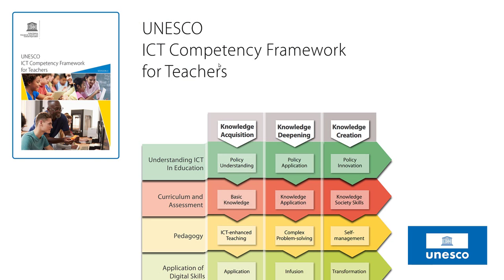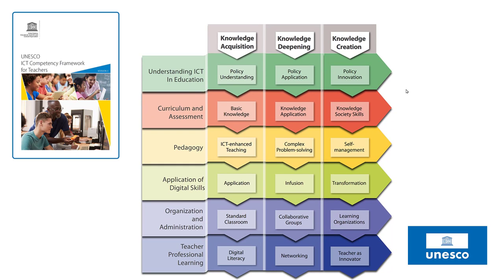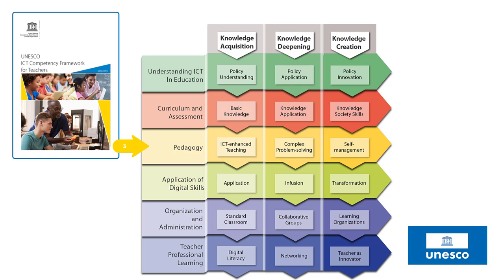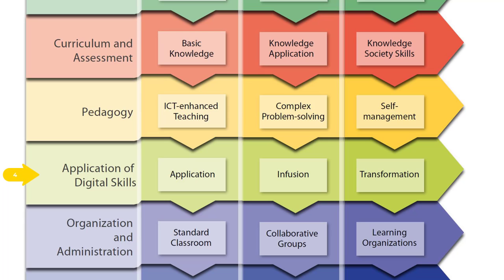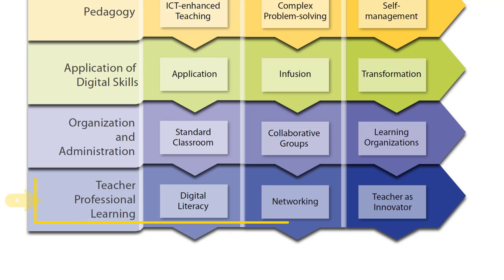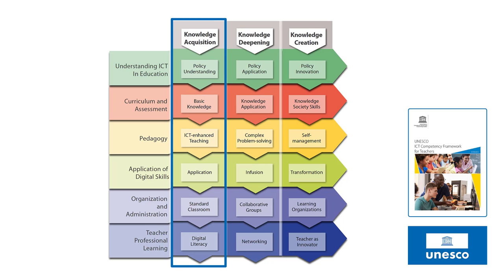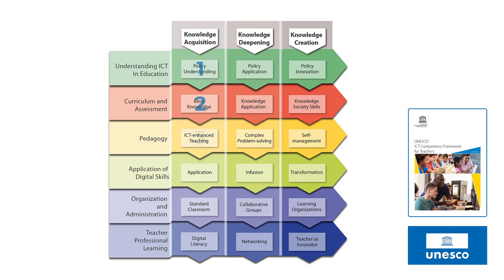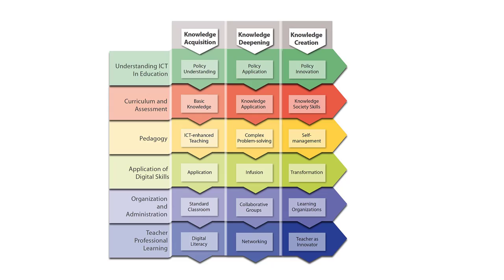UNESCO ICT CFT Framework Explained